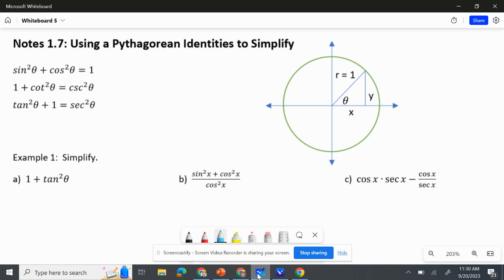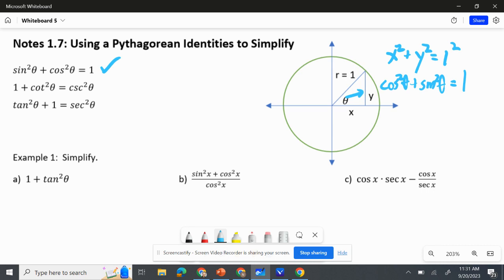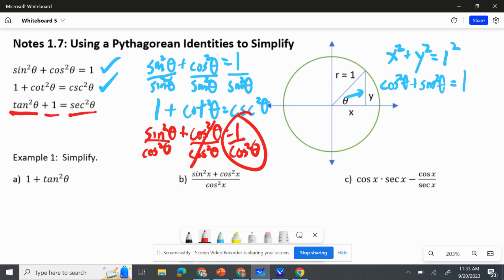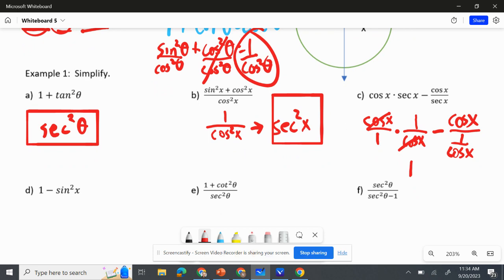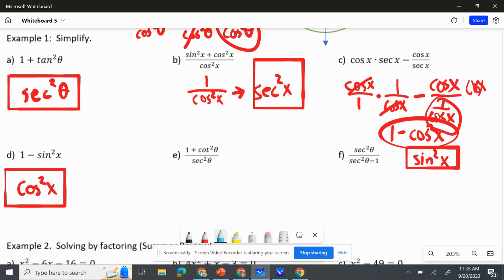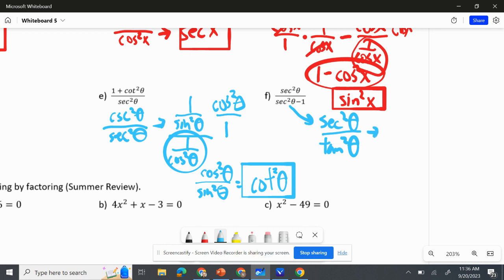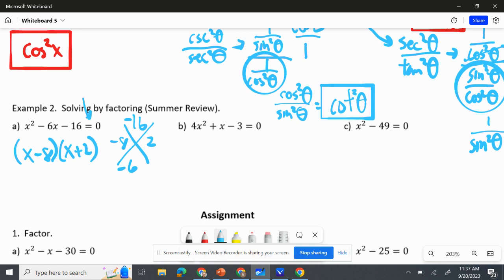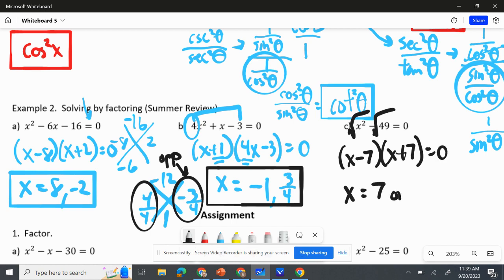A2 Notes 1.7